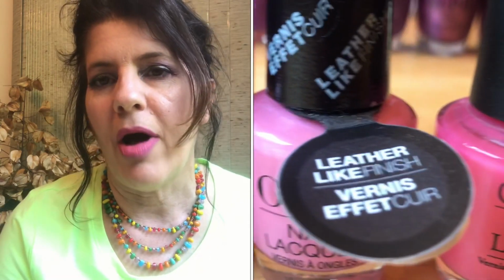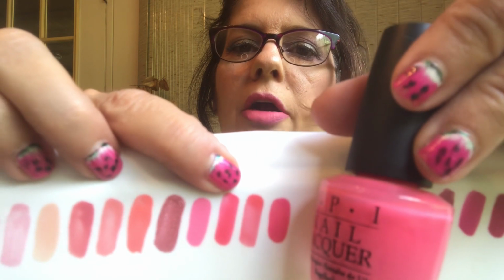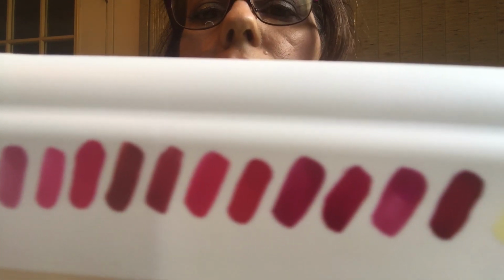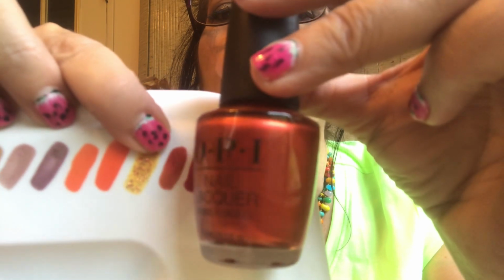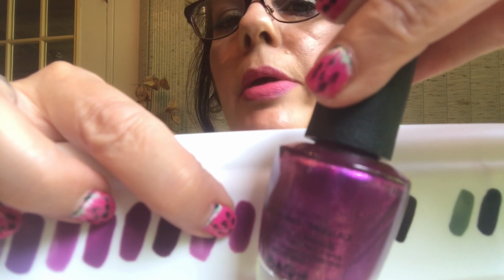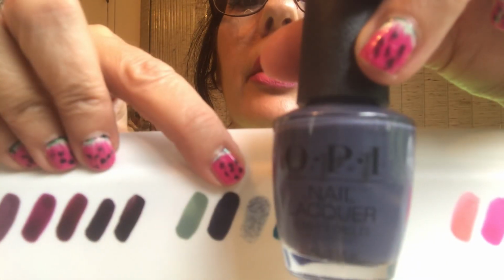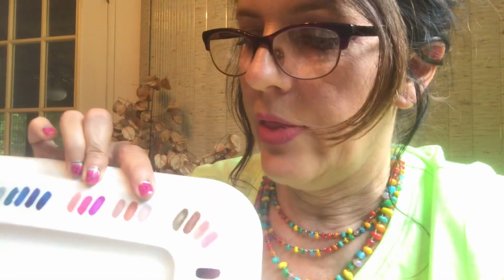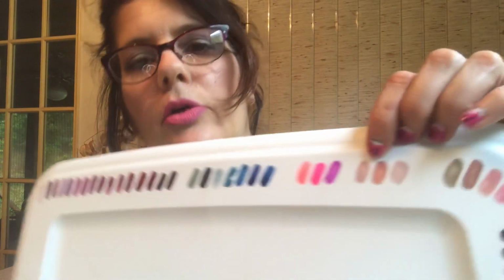OPI NAIL POLISH COLLECTION 87 SHADES SWATCHED PINKS PURPLES NEONS BLUES NUDES ORANGES & SETS 💅🏼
OPI NAIL POLISH 80 COLOR COLLECTION and SWATCHES Wow better grab a snack for this one as I swatch my entire OPI nail polish collection so fun hope you enjoy thanks so much have a great day Jackie

Thanks sooo much for watching! 💅🏼 ! CHECK OUT JACKIE GREENE BEAUTY and FAVORITE NAIL POLISH PLAYLISTS FOR MORE FUN VIDEOS !!

OPI Polishes Swatched

PINKS

Throw Me A Kiss
Hopelessly Devoted to OPI
Princesses Rule (3 Versions!)
Rosy Future
Hawaiian Orchid
Tutti Frutti Tonga
Got Myself into a Jam-balaya
Cozumelted in the Sun
Electrifying Pink
Elephantastic Pink
Chapel Of Love
Hotter Than You Pink

MAUVES & HOT PINKS

Suzi Will Quechua Later!
Two Timing The Zones
Not So Bora Bora-ing Pink
Just Lanai-ing Around
La Paz-itively Hot
You’re the Shade That I Want
Hurry-jujku Get This Color!
Flashbulb Fischer
All Your Dreams In Vending Machines
Miami Beet

YELLOW , ORANGE, & RED

Meet A Boy Cute As Can Be
Peach A Boo
Worth A Pretty Penne
Make It To The Seventh Hill
Reykjavik Has All The Hot Spots
Meet Me On The Star Ferry
Summer Lovin’ Having A Blast!
Santa Monica Beach Peach
Orange You Fantastic!
Now Museum Now You Don’t
An Affair In Red Square
Bogota’ Blackberry

PURPLES

Frenchie Likes To KISS
Style Unlimited
One Heckla Of A Color!
Don’t Toot My Flute
Do You Lilac It?
Grandma Kissed A Gaucho
I Manicure For Beads
Have A Grape Summer
Pamplona Purple
Samurai Breaks A Nail
Berry Fairy Fun
We’ll Always Have Paris Suede
In The Cable Carpool Lane
And The Raven Cried Give Me More
Wanna Wrap?
Black Cherry Chutney

2019 POSITIVE VIBES 3 pc NEON SET

Orange You A Rock Star?

GREEN & BLUE

Thanks A Windmillion
Less Is Norse
Pile In The Sprinkles
Turquoise Shatter
The Sky’s My Limit
Turn On The Northern Lights!
Chills Are Multiplying !

2019 SCOTLAND 4pc MINI SET

Boys Be Thistle-ing At Me
Rub-A-Pub-Pub
You’ve Got That Glas-Glow
Edinburgh-er & Tatties

2019 PEACH BOX 4 pc MINI SET

Glitzerland
Humid-Tea
Princesses Rule (version 3)

2019 BLUE BOX 4 pc MINI SET (Nudes)

My Very First Knockwurst
Dulce De Leche
Don’t Bossa Nova Me Around
Top Coat

2014 LITTLE BITS OF NEON  6 pc MINI SET

Juice Bar Hopping
Life Gave Me Lemons
You Are So Outta Lime
Push & Pur-Pull
Down To The Core-al

2018 CHRISTMAS BOX 10 pc MINI SET (All Matte)

Alpine Snow
Bubble Bath
Big Apple Red
Cajun Shrimp
Malaga Wine
Tagus In That Selfie
Tickle My France- y
OPI Eurso Euro
Linkin Park After Dark